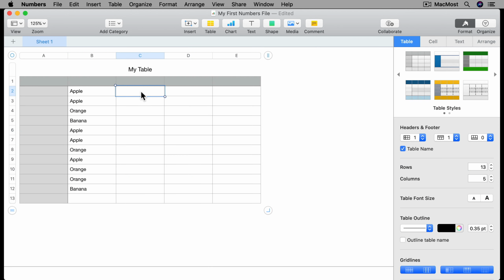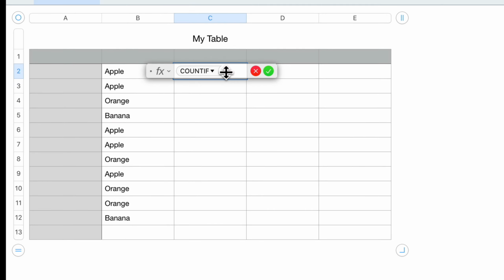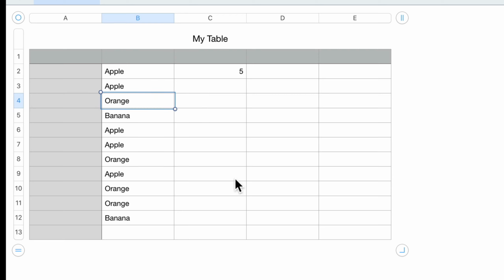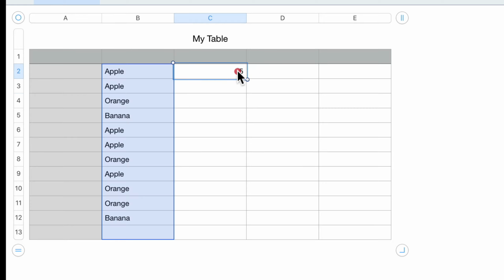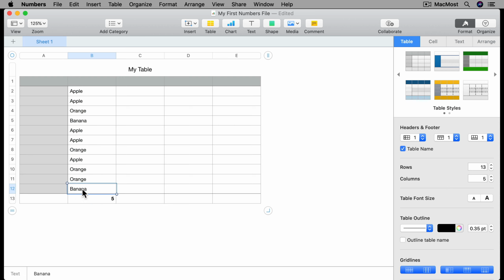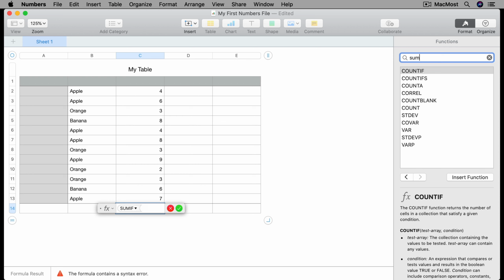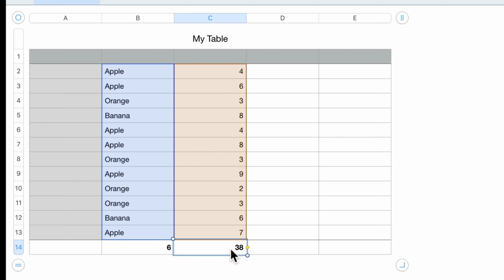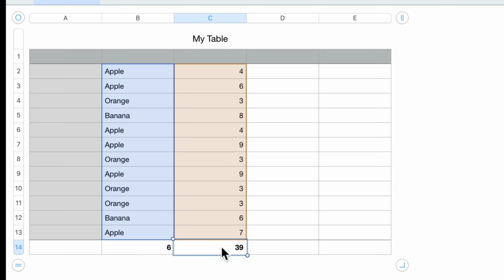MacMost Numbers Course Lesson 19 – Using the COUNTIF and SUMIF Functions